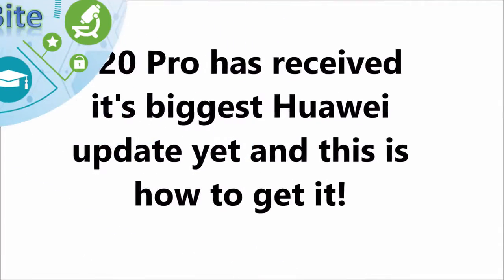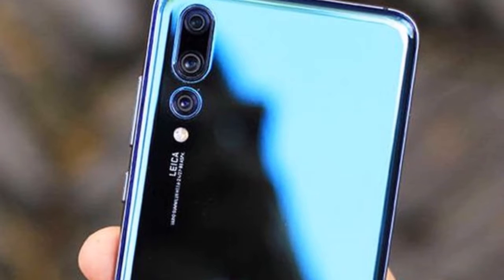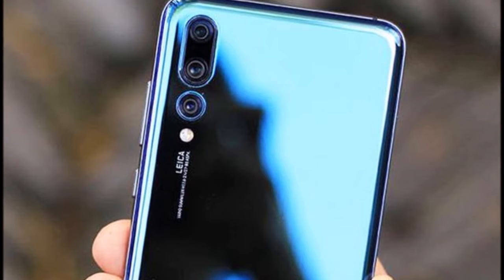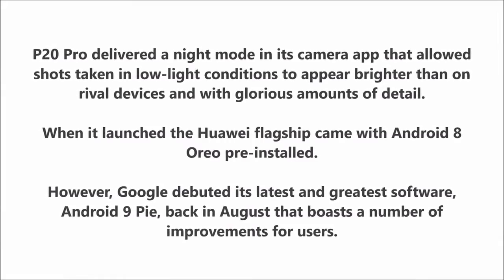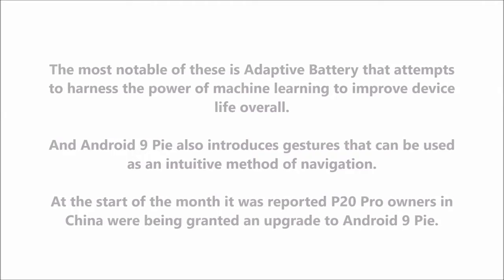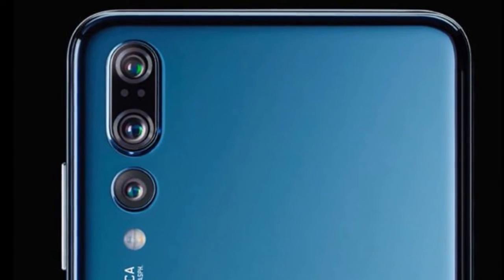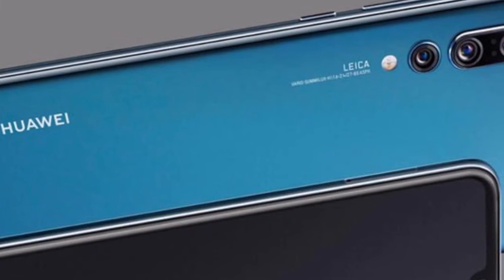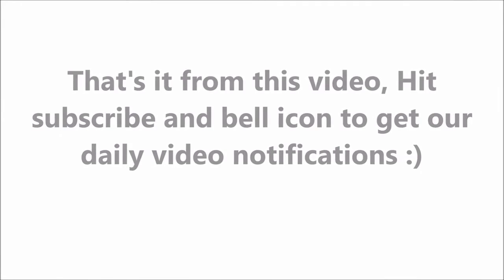Huawei P20 Pro biggest upgrade ever | Here is everything that's coming 🙌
Welcome to a new video, Today I provided big news for Huawei P20 Pro Users!

You can get Heavy Discount by joining this Link :)